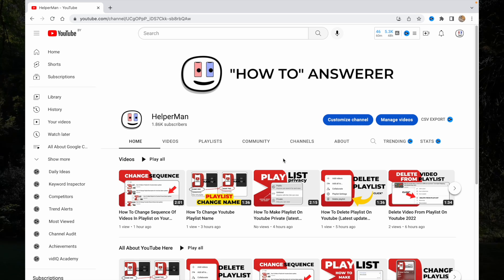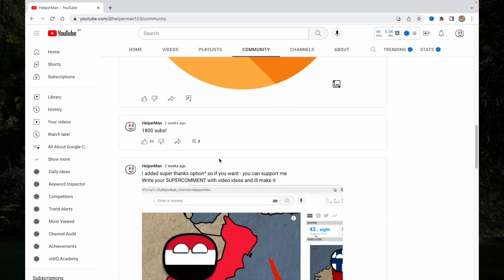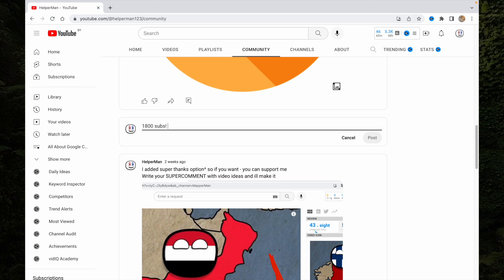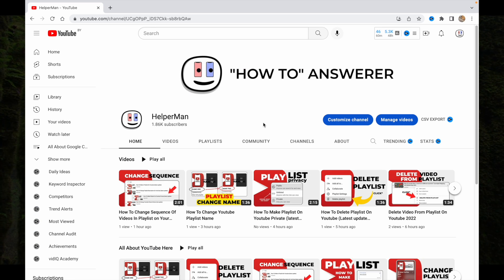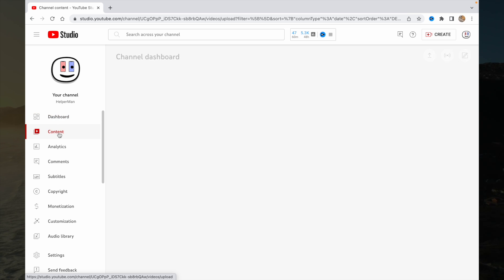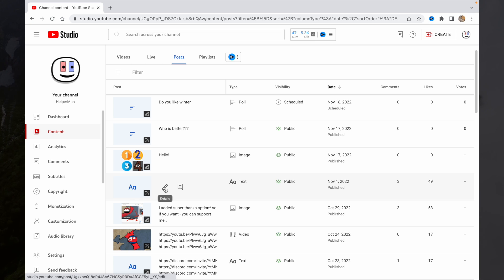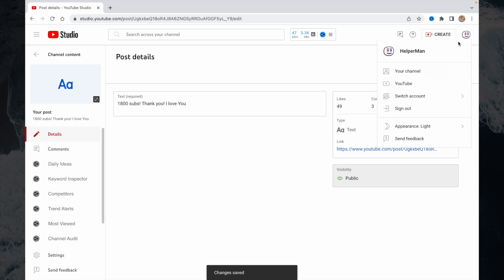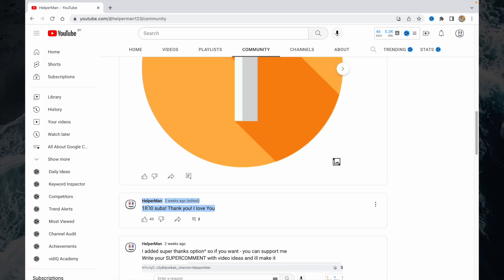How To Edit Community Post (YouTube latest update)